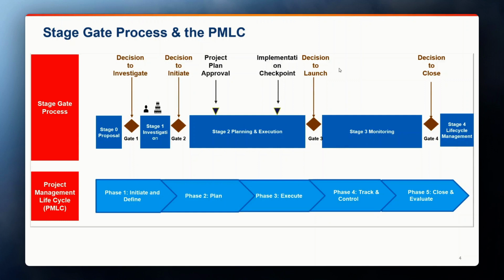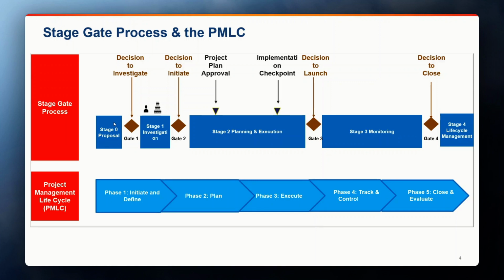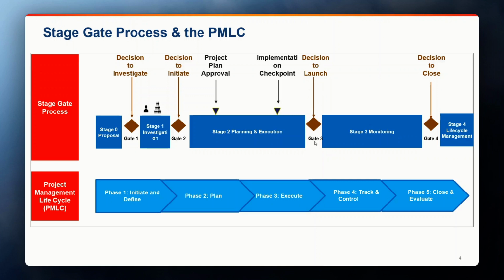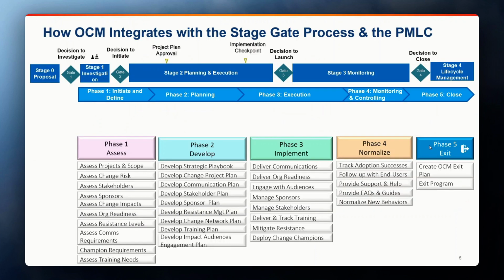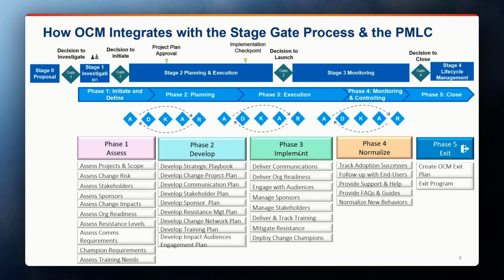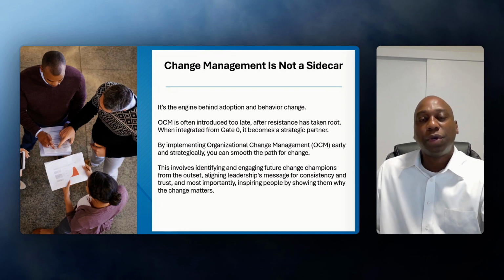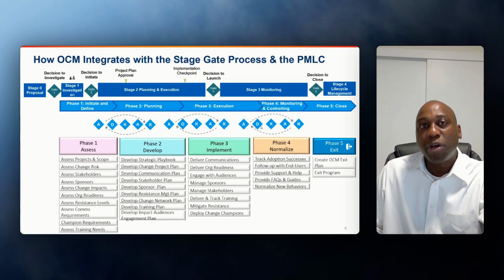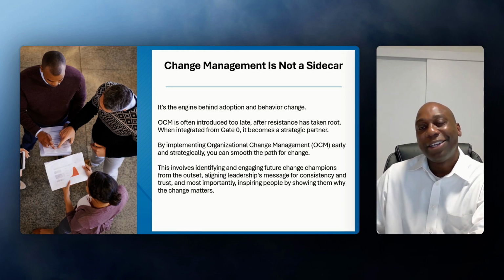Applying Effective OCM to the Stage Gate Process - Change Management and Stage Gate Method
🎯 Stage Gate Methodology + Change Management: Complete Integration Guide for Project Success

Looking to improve your Stage Gate Process with better adoption, less resistance, and more alignment?

This video is your step-by-step guide to integrating Organizational Change Management (OCM) directly into every stage and gate of the Stage Gate Methodology—so your projects don't just move forward… they succeed.

Whether you're a project manager, change practitioner, product leader, or program sponsor, this walkthrough will show you exactly how to align the human side of change with the structured rigor of the Stage and Gate process.

📌 What You’ll Learn in This Video:
✔ What is the Stage Gate Process in project management
✔ Why change management is essential for Stage Gate success
✔ Best practices for integrating OCM across each gate and stage
✔ How to apply the ADKAR model in a Stage Gate environment
✔ Real-life deliverables and OCM tools that improve adoption
✔ Change management planning tips for Gate 1 through Gate 4
✔ How to sustain change post-launch with normalization strategies
✔ Pro tips and real-world insights from organizational transformation

💡 Why This Video Matters:
The Stage Gate model is a powerful governance tool used across industries—from product development to capital projects. But too often, it fails to deliver business value when change management is treated as an afterthought.

This video breaks down exactly how to embed OCM into every phase and gate, helping you:
– Reduce resistance early
– Deliver on-time training, communication, and adoption plans
– Monitor behavior change post-implementation
– Reinforce adoption in lifecycle management

🧠 Stage Gate Process Breakdown:
Stage 0: Proposal
Gate 1: Decision to Investigate
Stage 1: Investigation
Gate 2: Decision to Initiate
Stage 2: Planning & Execution
Gate 3: Decision to Launch
Stage 3: Monitoring
Gate 4: Decision to Close
Stage 4: Lifecycle Management

This structure is often aligned with the Project Management Life Cycle (PMLC)—including phases like Initiate, Plan, Execute, Control, and Close.

🧰 Real-World OCM Deliverables Covered:
✔ Change risk assessments & readiness surveys
✔ Change playbooks, communication plans, and training blueprints
✔ Champion activation strategies
✔ Resistance mitigation plans
✔ Adoption dashboards and reinforcement strategies
✔ OCM Exit Plans and knowledge transfer guides

All mapped to each stage and gate in your project lifecycle.

📌 ADKAR Model + Stage Gate: How It Works
Learn how to overlay ADKAR (Awareness, Desire, Knowledge, Ability, Reinforcement) across the Stage Gate framework:
– Awareness in early stages and proposal reviews
– Desire before Gate 2 with leadership and champions
– Knowledge during planning and pre-launch
– Ability during deployment and support
– Reinforcement in lifecycle management and close-out

This section is packed with practical examples and timing strategies that make the ADKAR model actionable.

📅 Timestamps / Chapters:
0:00 – Introduction: Why OCM in Stage Gate
1:02 – Understanding the Stage Gate Framework
2:25 – Why Change Management Matters in Gate Reviews
3:48 – Best Practices for OCM Alignment at Each Gate
6:10 – Using ADKAR to Engage Teams Across Phases
8:03 – Real-Life OCM Deliverables by Phase
9:32 – Final Thoughts and Pro Tips for Integration
10:30 – Where to Find Templates and Full Guide

✔ Comment with your own experiences using stage gate or OCM

📢 Don’t forget to share this with your PMO, product leads, or change management team!